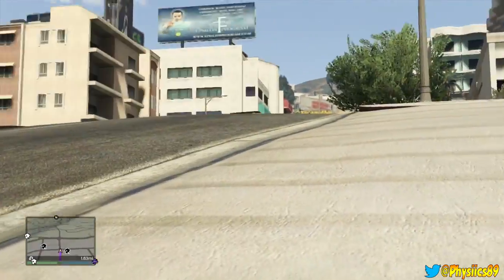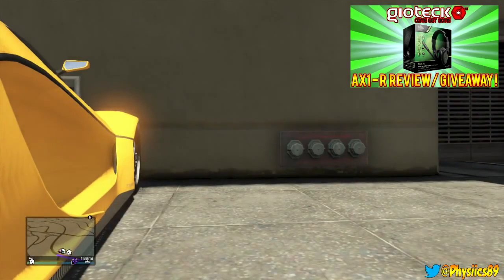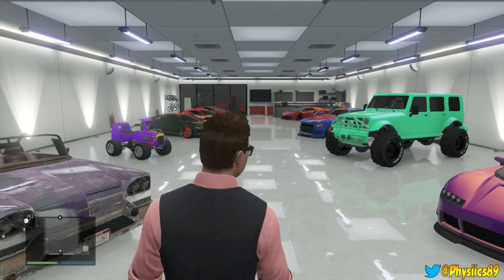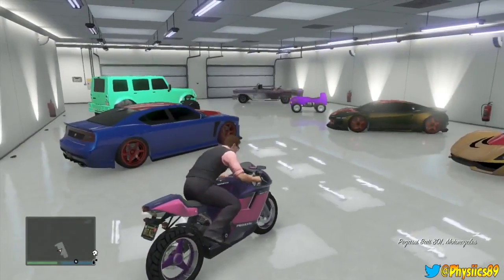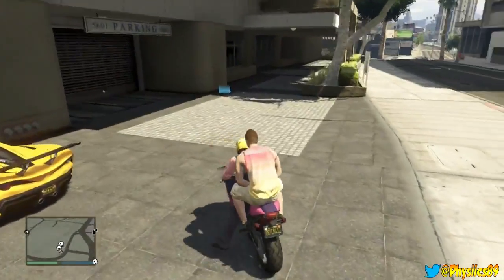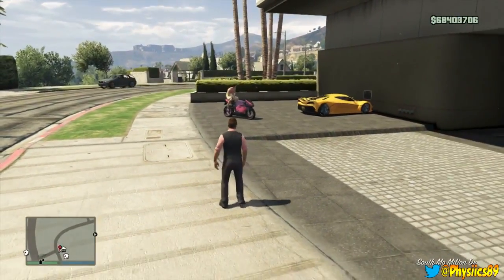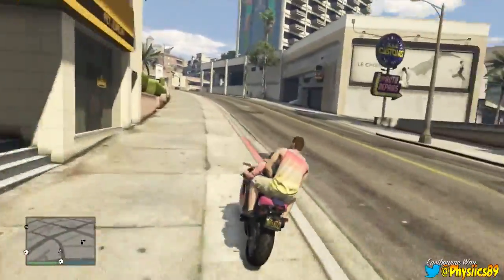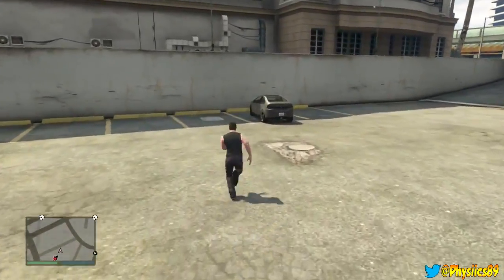GTA 5 UNLIMITED MONEY GLITCH AFTER 1.13! FAST MONEY METHOD "GTA 5 GLITCH" BEST MONEY METHOD GLITCH!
▼ This Video ( GTA 5 UNLIMITED MONEY GLITCH AFTER 1.13! FAST MONEY METHOD "GTA 5 GLITCH" BEST MONEY METHOD GLITCH! ) Is Bought To You By: